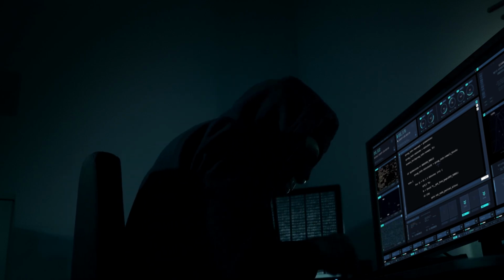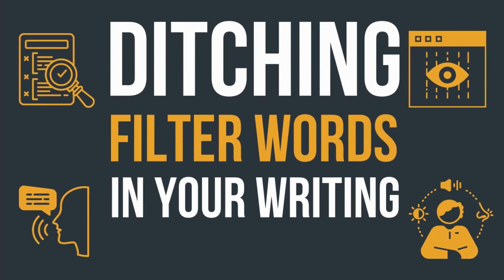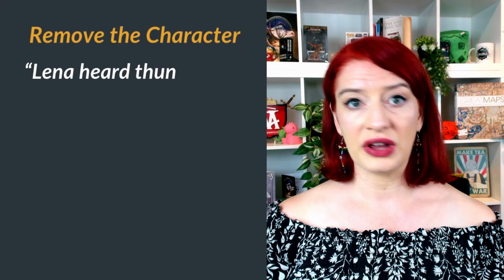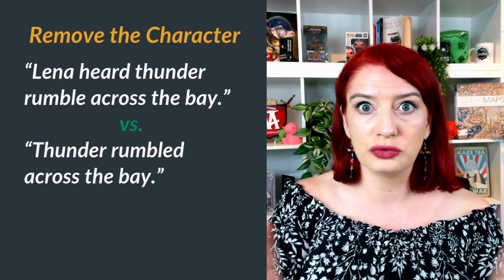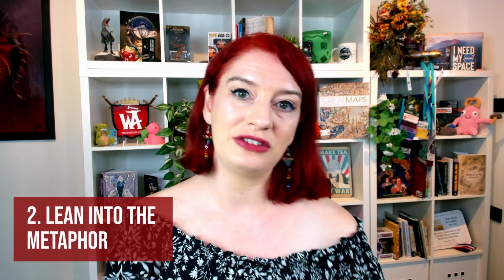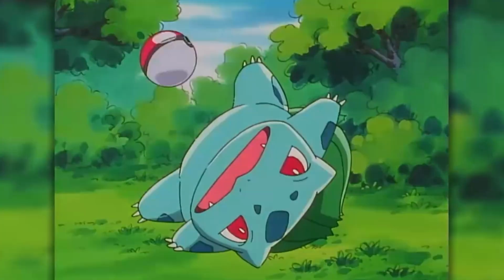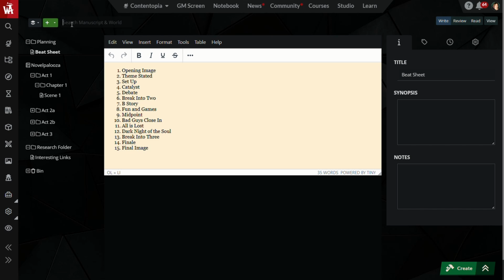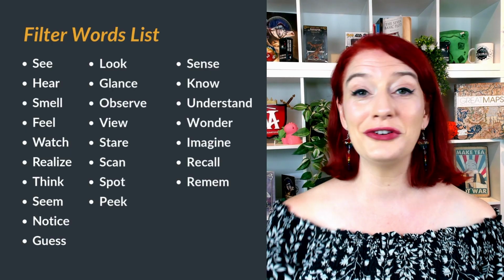Immediacy in Worldbuilding: Ditching Filter words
There’s a hidden saboteur lurking in your writing - it’s in your worldbuilding descriptions, your prose, even in your RPG alouds. And all the while, it’s alienating your audience, and keeping them at arm’s length… But Janet is here to show you WHAT these words are, HOW to spot them, and WHY they need to get the chop!

WORLDBUILD WITH US!

0:00 Intro
0:28 What are "filter words"?
1:50 Why avoid filter words
2:15 Removing the character
2:37 Lean into metaphor
3:16 Show thoughts & feelings in real time (free indirect speech)
3:45 Examples from ttRPG alouds